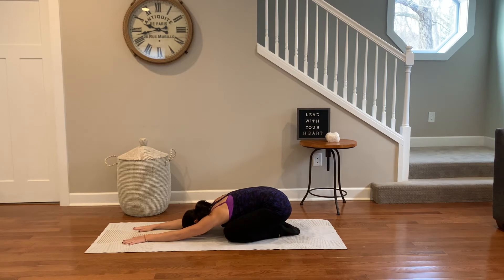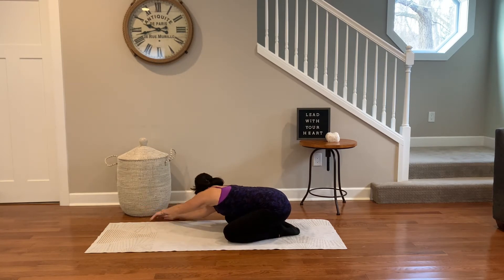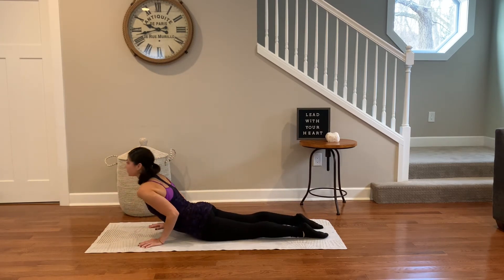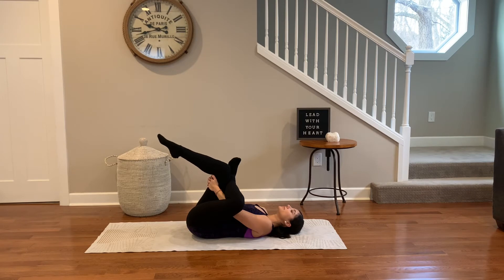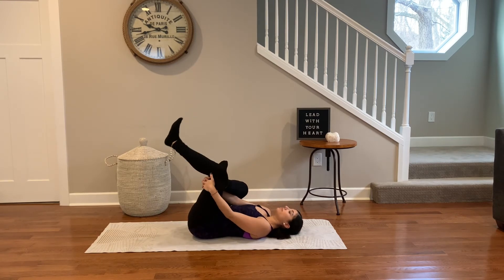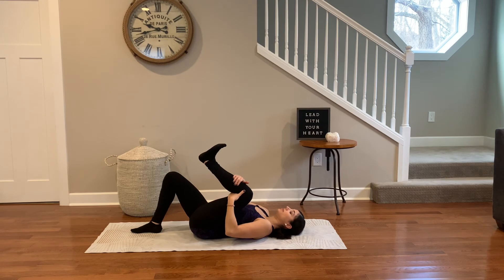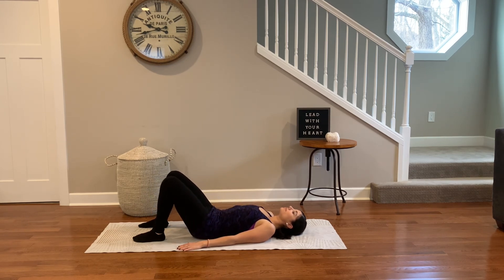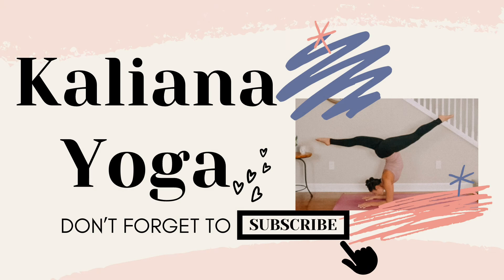DAY 18/30 | 30 DAYS OF YOGA GRATITUDE CHALLENGE | I AM GRATEFUL FOR TELEVISION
Today I am grateful for TELEVISION.
Okay maybe you don’t watch “T.V.” but given the gift of leisure time to enjoy an entertaining streamed show/tv/movie/game is something to be thankful for!

Each day is a new yoga practice & a new thing to be grateful for. See how your body & mind feel after practicing gratitude every day for an entire month & let me know how it changes your life!

PLEASE CLICK SUBSCRIBE and tap the thumbs up if you practiced with me...let me know in the comments below your thoughts on yoga and what other videos you would like to see.

Xoxo,
Kaliana

I N S T A G R A M: @kalianayoga